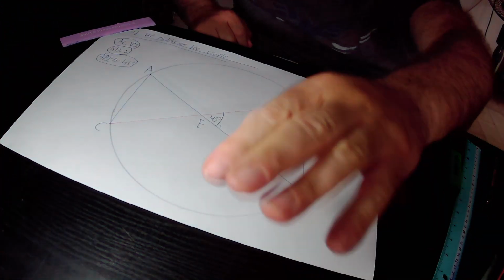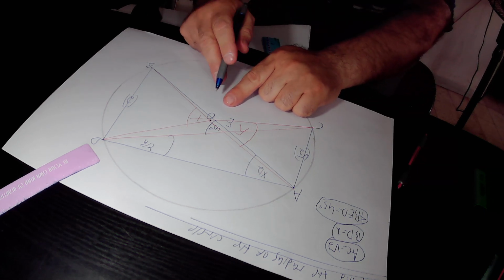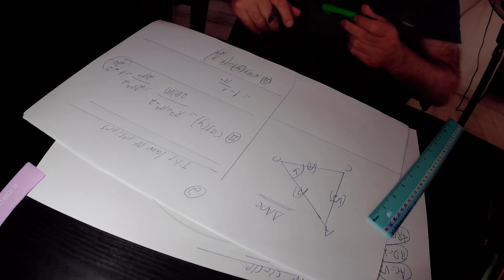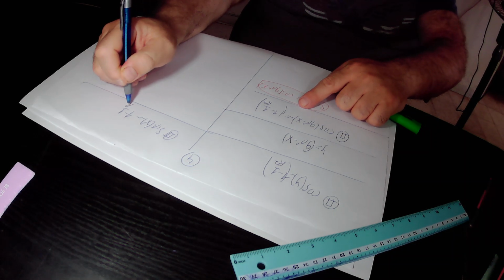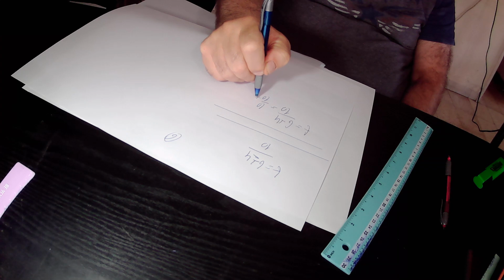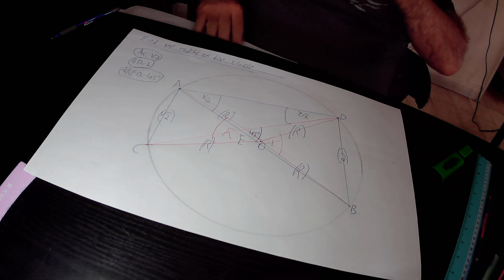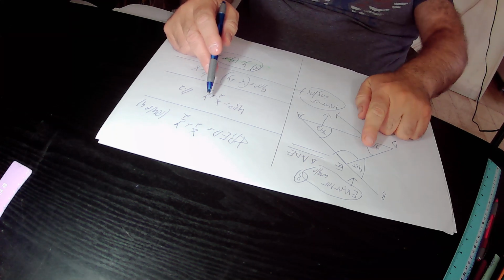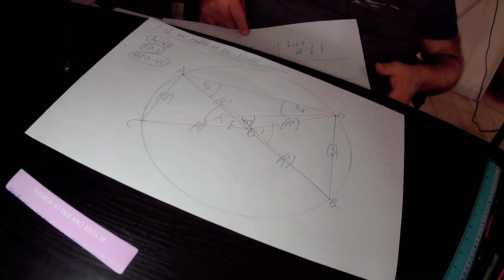Find the Radius of the Circle | Germany Math Olympiad Geometry Problem